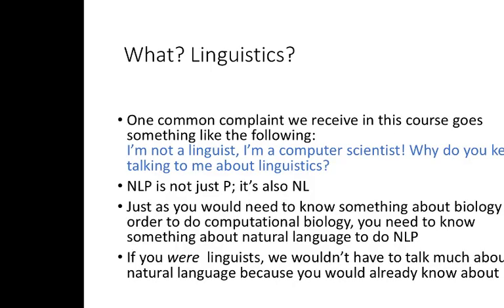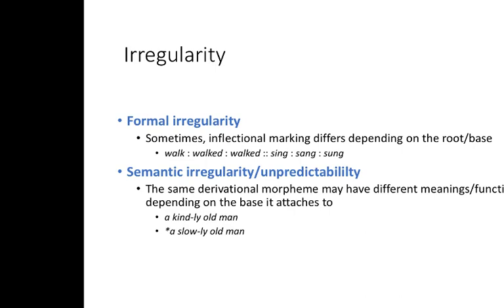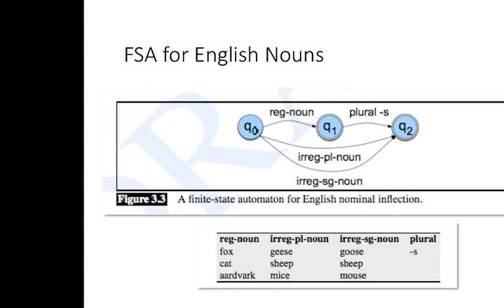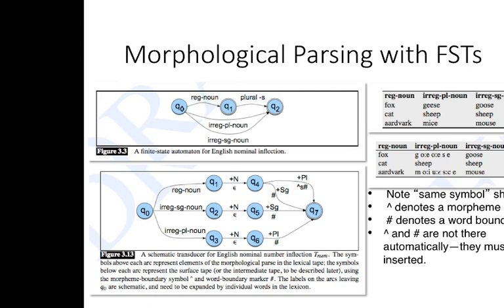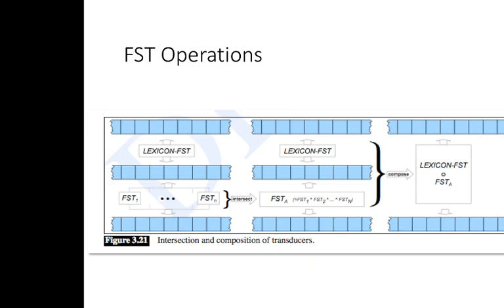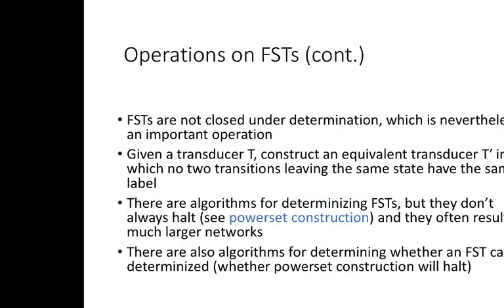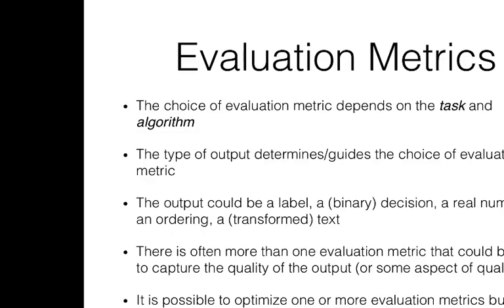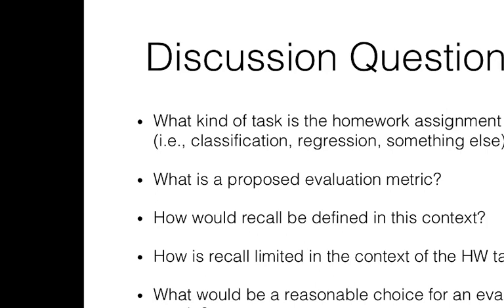11-411 2018-09-06 Morphology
Lecture on morphology in NLP